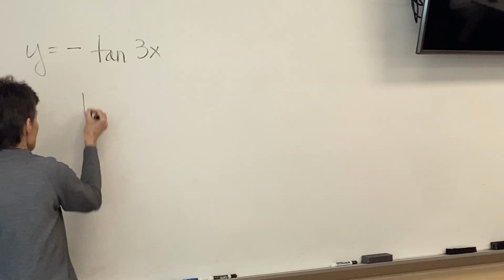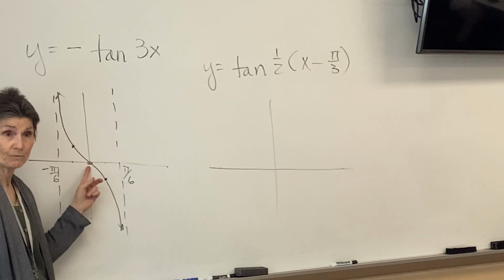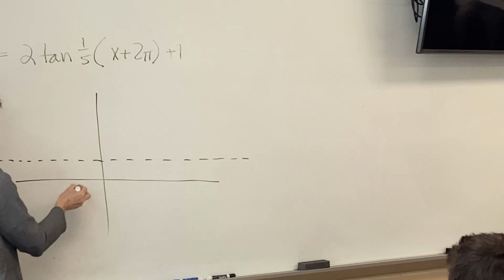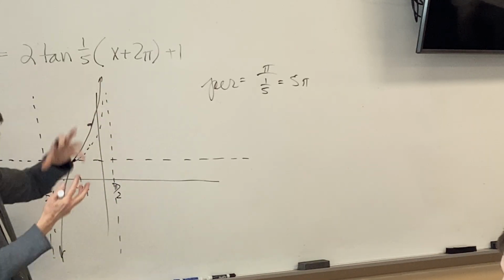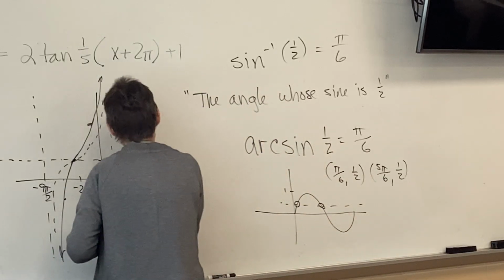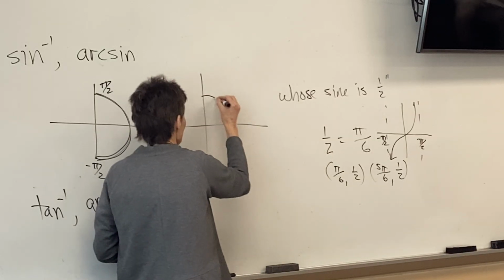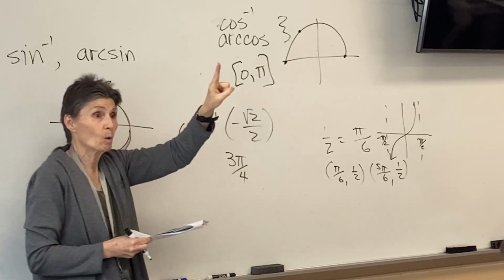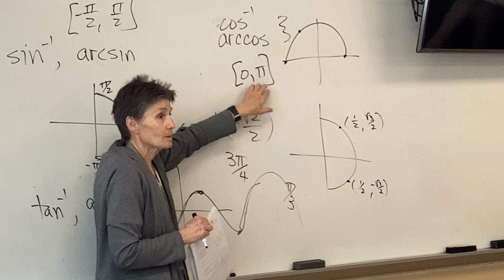AP Precal Review of e-learning; Notes 3.9 #1-2